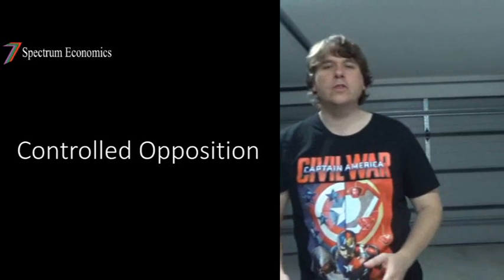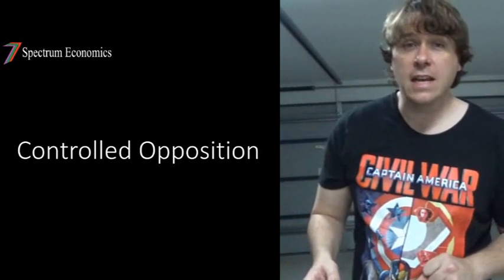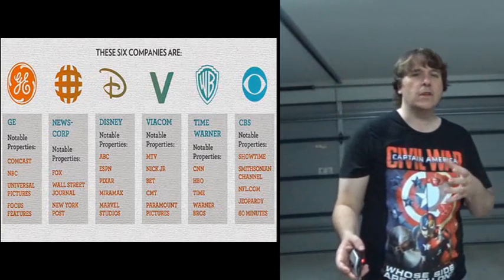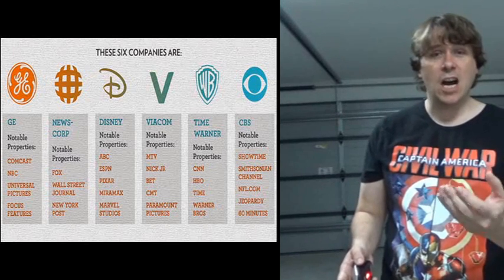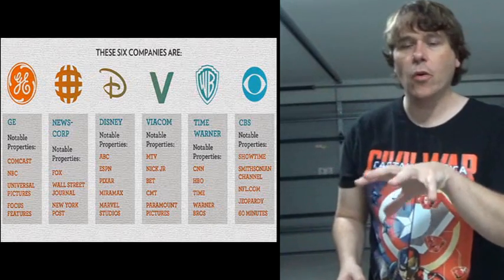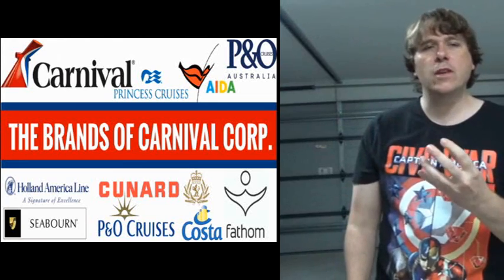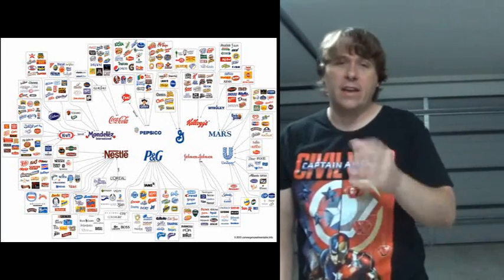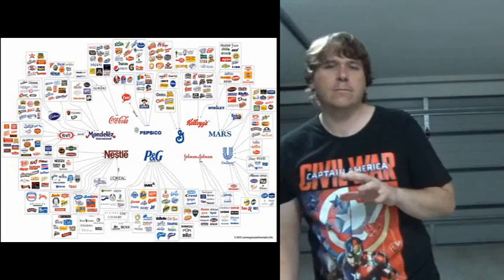Controlled Opposition Explained as a Game Theory Strategy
This video continues looking at how game theory can be applied in the real world. In this video the strategy of controlled opposition is investigated. Controlled opposition simply means controlling all sides of the game. This seems like an obvious winning strategy but the tricky part is creating the perception that both sides are operating independently of each other. The idea of controlled opposition is considered controversial to some. This is especially true in areas such as politics and sports. When it comes to money and power no strategy should be dismissed or ignored just because it is unethical.

Some forms of controlled opposition is open and obvious to most people. Such examples are companies such as Google. Google has placed its name on many of its companies. Companies such as Google Chrome, Google AdSense, and Gmail. Even companies without the Google name such as YouTube, it is very well know that they are owned by Google. Other companies make it less obvious such as Disney. Disney owns ABC, ESPN, Pixar, Miramax, Marvel Studios and many other companies that could have been competing against Disney.

Controlled opposition extends to politics and the two party systems that dominant western countries such as the USA, UK, and Australia. Powerful interests control and manipulate the two parties in order to serve their own interests. The same can be said about some sports. Results can be manipulated to provide the most entertainment value and most likely the most profits to sporting organisations.